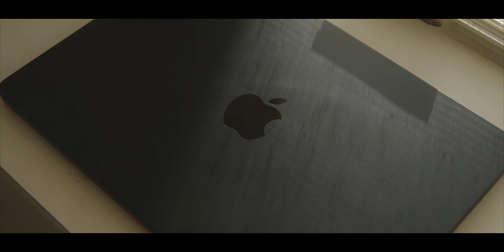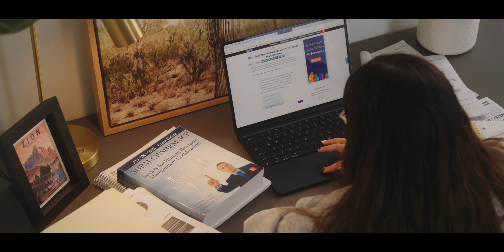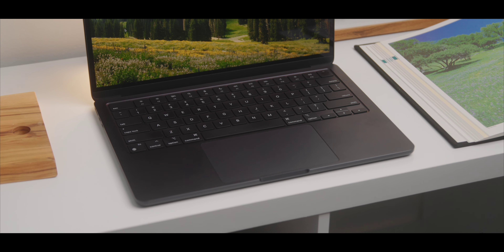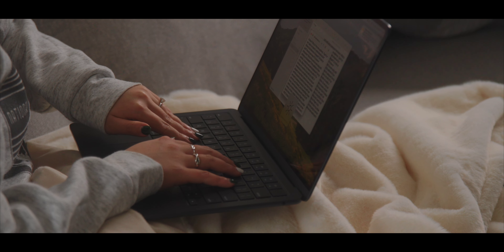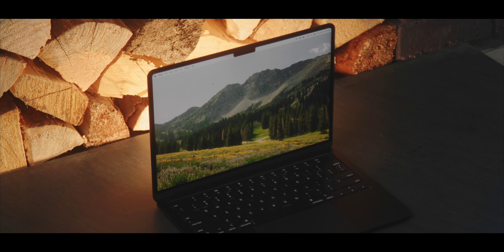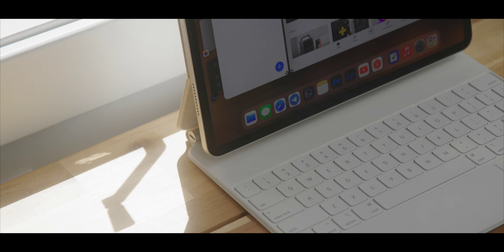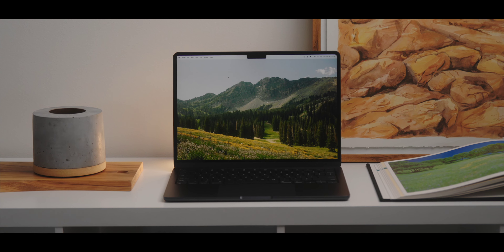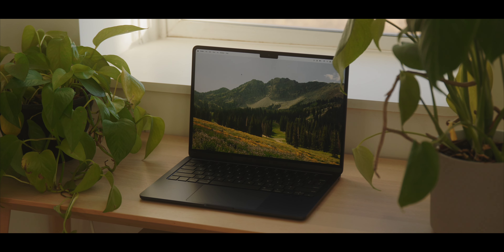M2 MacBook Air 6 Months Later - Still Worth It?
The M2 MacBook Air has been out for just over six months, and in that time, it has become my favorite Apple laptop. But it has also replaced my iPad Pro in many ways.

***MY GEAR
STUDIO RIG